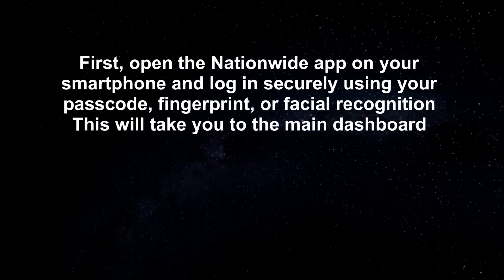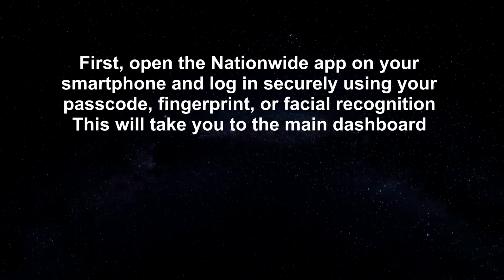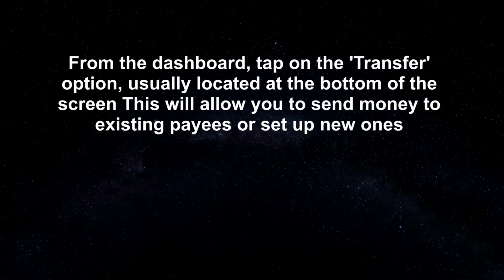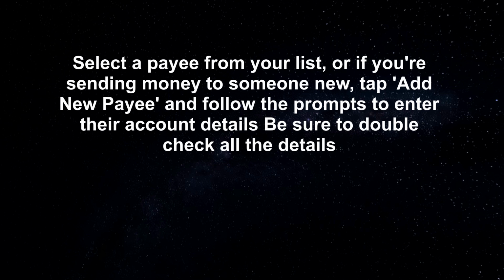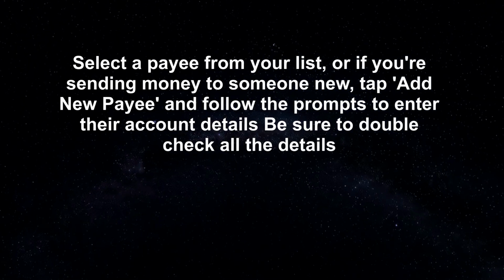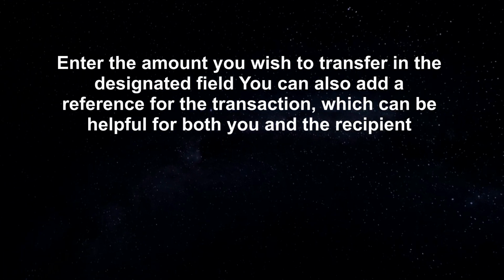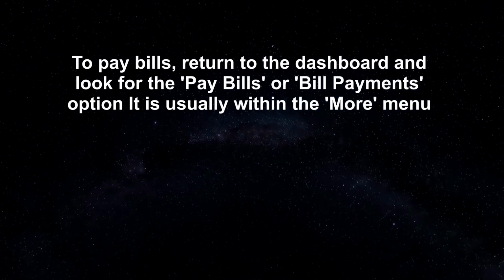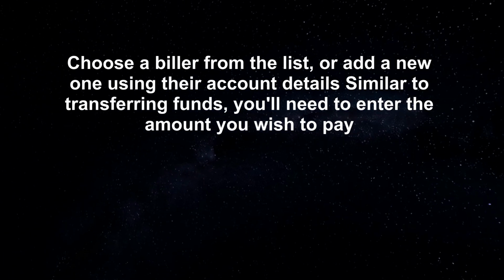How to Make Transaction In Nationwide App - AshleyHowTo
How to Make Transaction In Nationwide App guides users on how to execute various transactions within the Nationwide mobile application, including fund transfers, bill payments, and account management tasks, ensuring secure and convenient banking from their mobile devices.

00:00 Intro
00:05 Logging In
00:12 Transferring Funds
00:18 Selecting a Payee
00:25 Entering Transfer Details
00:30 Confirming the Transfer
00:35 Paying Bills
00:41 Selecting a Biller
00:46 Account Management Features
00:51 Security Features